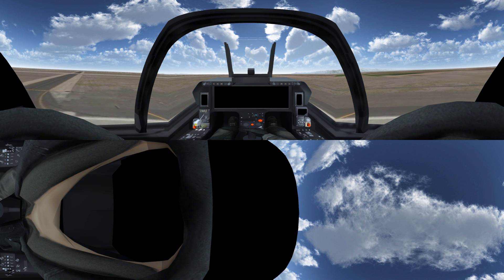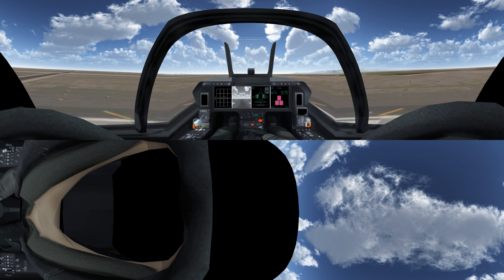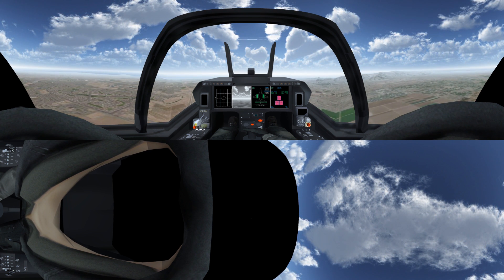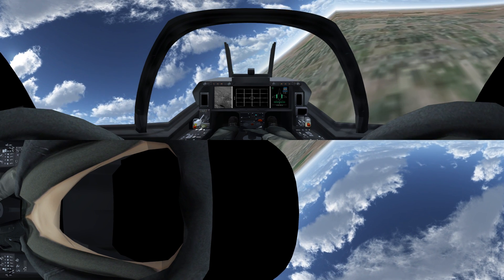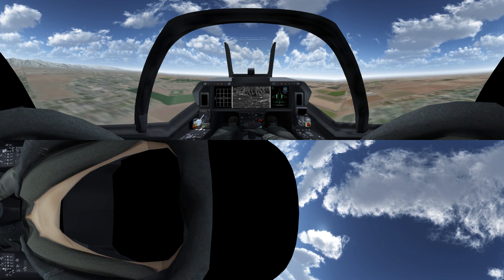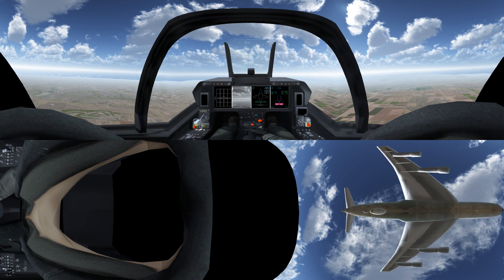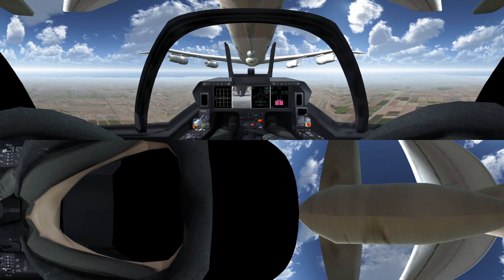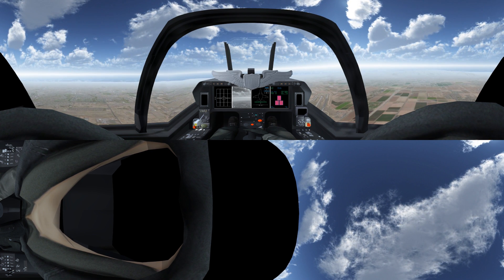T-100 360 Experience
The T-100 360 Experience puts you in the virtual cockpit of Raytheon’s 5th-generation T-100 Integrated Air Training System, the most effective, most advanced fighter trainer in the world.

This document does not contain technology or technical data controlled under either the U.S. international traffic in arms regulations or the U.S. export administration regulations.

SASE16-VFMX